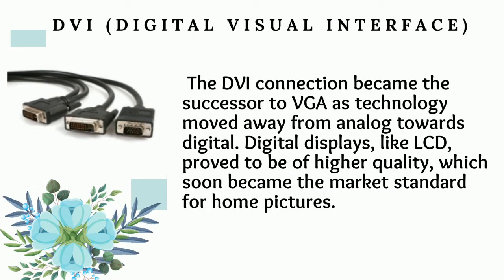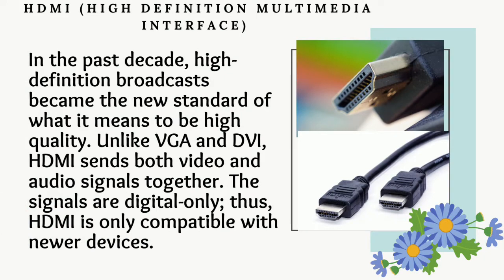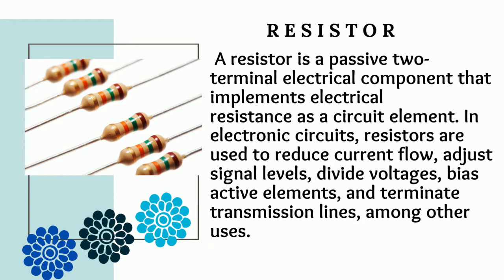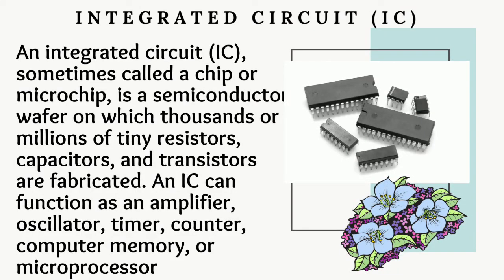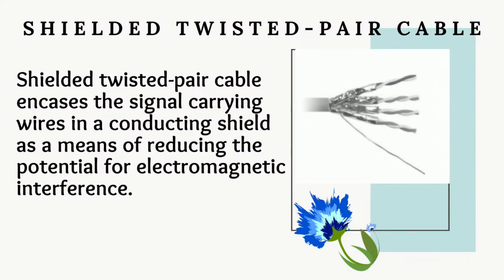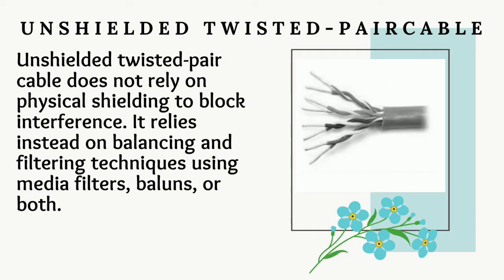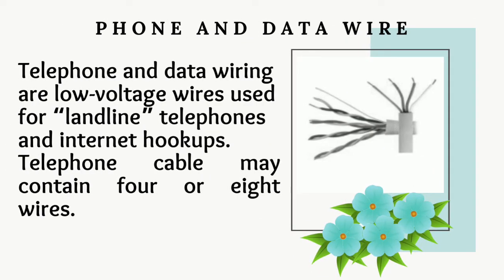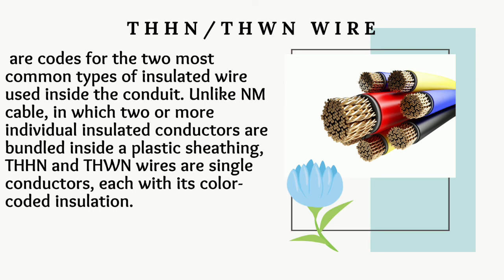EPAS(Module 1)-APPLYING QUALITY STANDARDS (AQS)